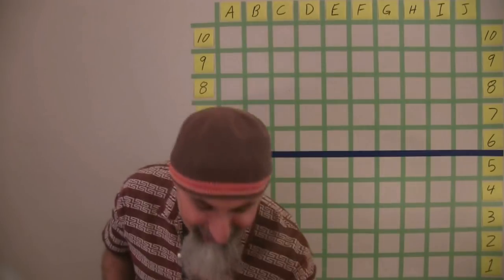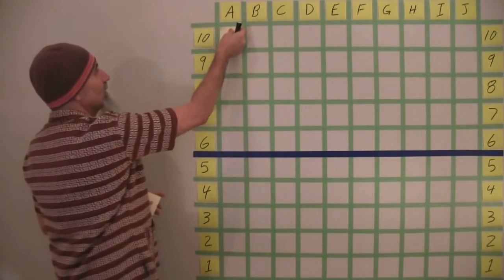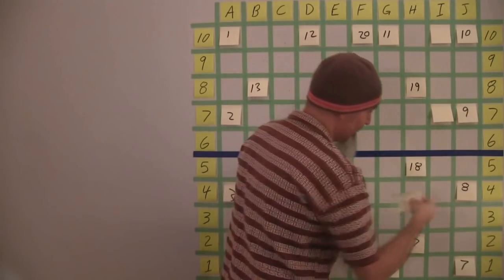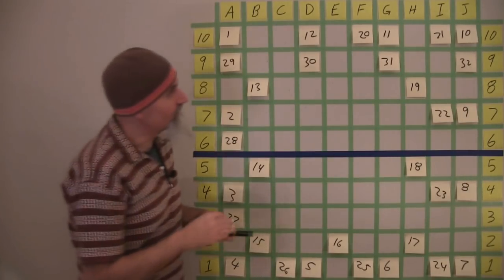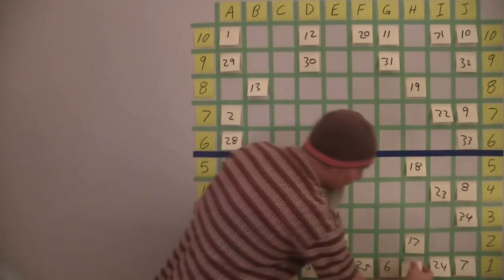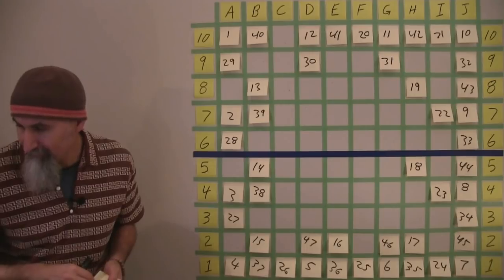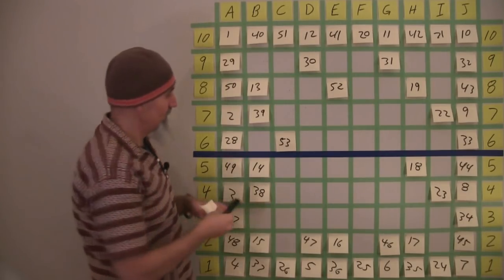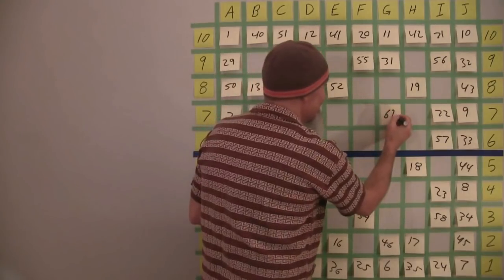A Solution to the 10 by 10 Math Puzzle, a Pattern Recognition Game [ASMR Math, How to Solve]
▶️ As well as Cryptocurrencies:
Bitcoin (BTC): 1Peam3sbV9EGAHr8mwUvrxrX8kToDz7eTE
Bitcoin Cash (BCH): 18KjJ4frBPkXcUrL2Fuesd7CFdvCY4q9wi
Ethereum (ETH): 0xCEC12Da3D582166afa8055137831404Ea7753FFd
Ethereum Classic (ETC): 0x348E8b9C0e7d71c32fB2a70DcABCB890b979441c
Litecoin (LTC): LLak2kfmtqoiQ5X4zhdFpwMvkDNPa4UhGA
Dash (DSH): XmHxibwbUW9MRu2b1oHSrL951yoMU6XPEN
ZCash (ZEC): t1S6G8gqmt6rWjh3XAyAkRLZSm9Fro93kAd
Doge (DOGE): D83vU3XP1SLogT5eC7tNNNVzw4fiRMFhog

Peace.

chycho

***ONLINE PRESENCE

***ARTICLE***

Rules of the Game: "An Exercise for the Mind: a 10 by 10 Math Puzzle: a Pattern Recognition Game: Meditation on an Open Maze"

***REFERENCED VIDEO***

ASMR Math: Setting Up Our 10 x 10 Grid and Playing a Pattern Recognition Puzzle Game (Live Stream)

Let's play our 10 by 10 Math Puzzle, a Pattern Recognition Game, Live Stream, Day 1

Let's play our 10 by 10 Math Puzzle, a Pattern Recognition Game, Live Stream, Day 2

PLAYLIST: "10 by 10 Grid and Multiplication Table, plus a Math Puzzle, a Pattern Recognition Game (Includes Live Streams)"

10 by 10 Grid and Multiplication Table, plus a Math Puzzle, a Pattern Recognition Game (Includes Live Streams)

Peace,

chycho